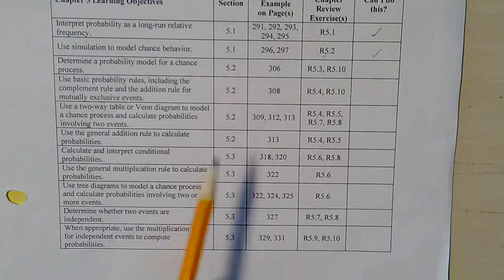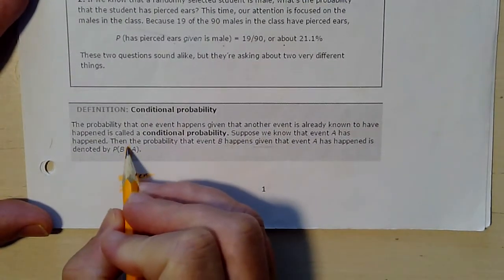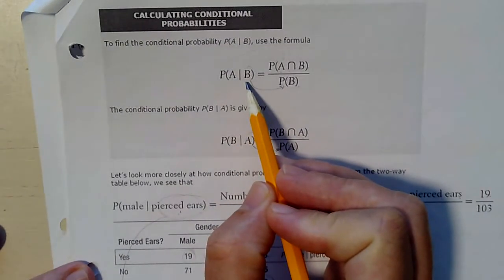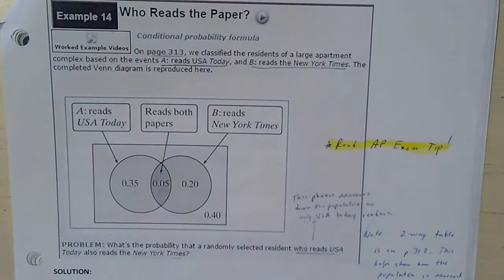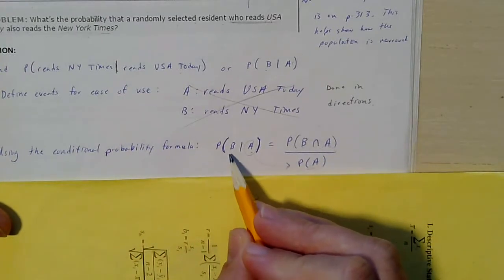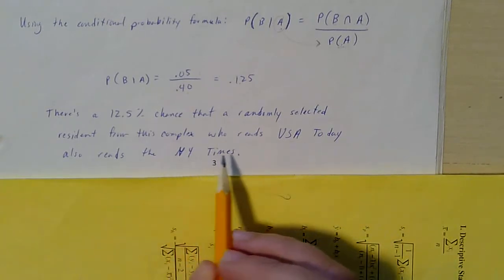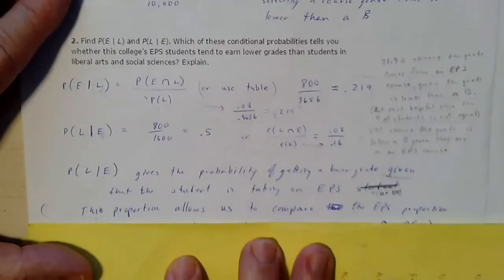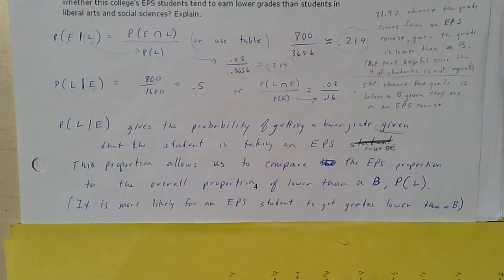AP Stats Lesson 5.3 - Day 1